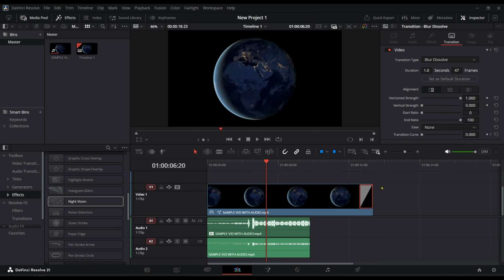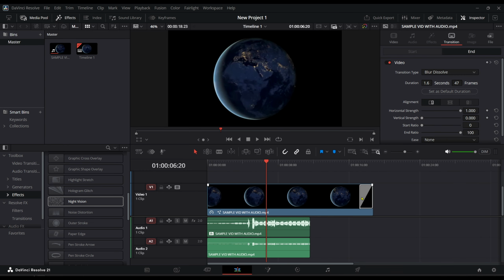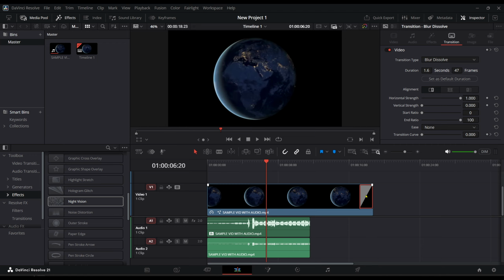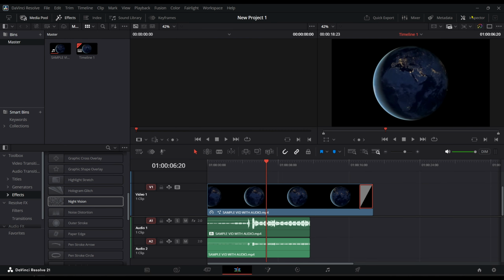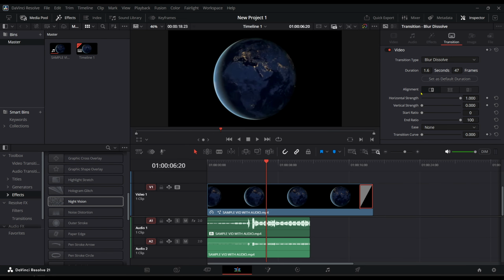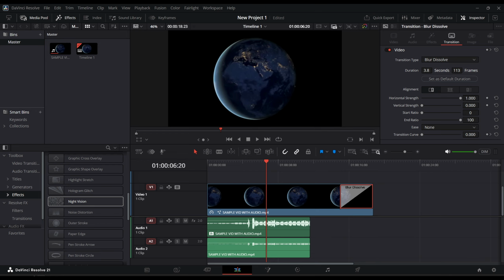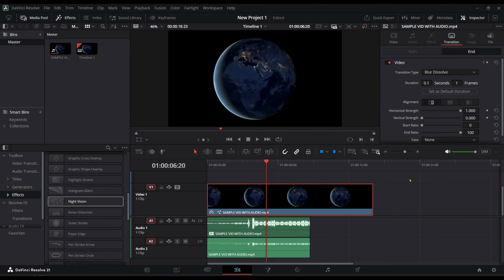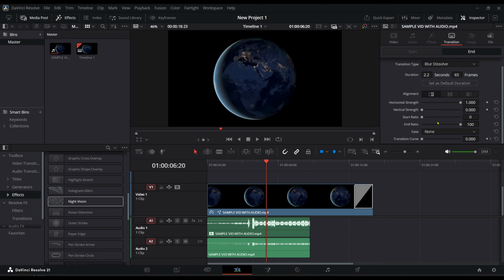How to Adjust Transitions in DaVinci Resolve (Updated 2026 Step-by-Step Beginner Guide)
Want to fine-tune transition timing and make scene changes smoother in DaVinci Resolve? This updated 2026 beginner tutorial shows you exactly how to adjust transitions and customize transition settings inside DaVinci Resolve.